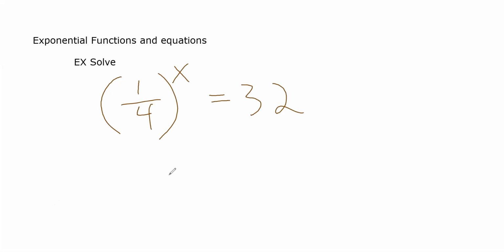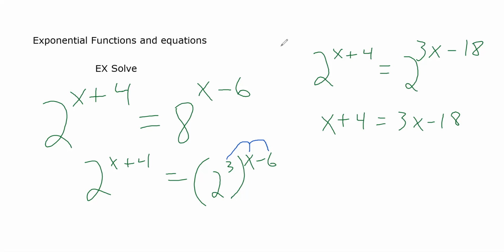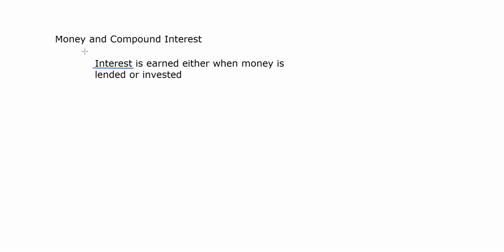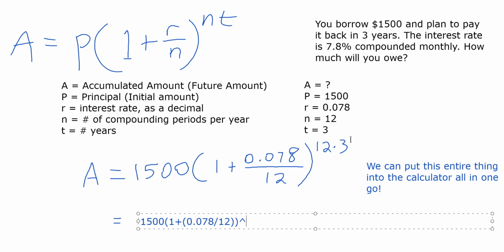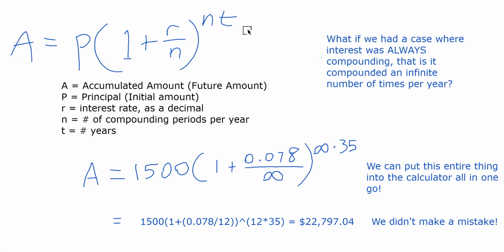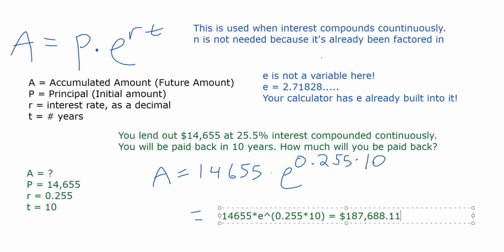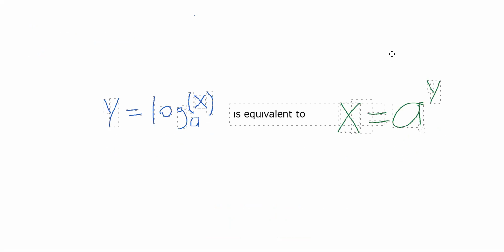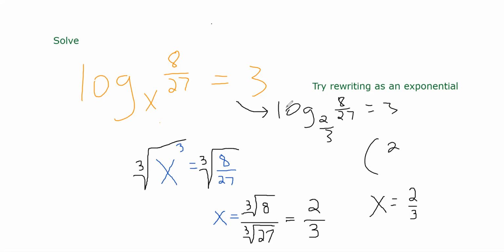Math 1314 - Nov 5 2020 - Sections 4.2 and 4.3